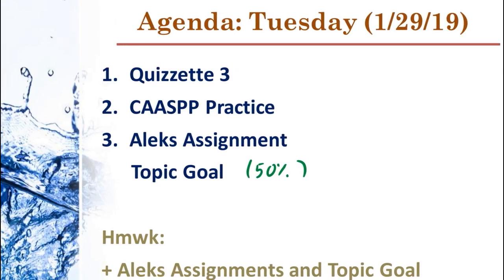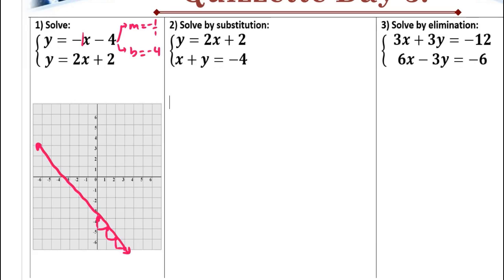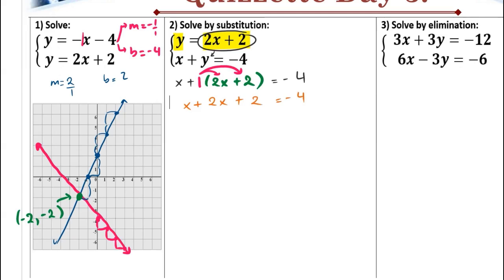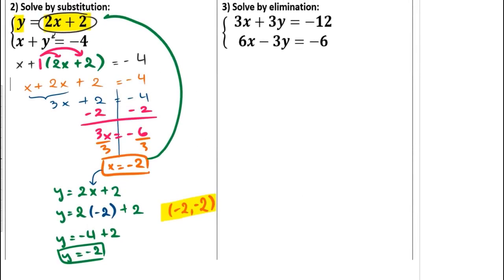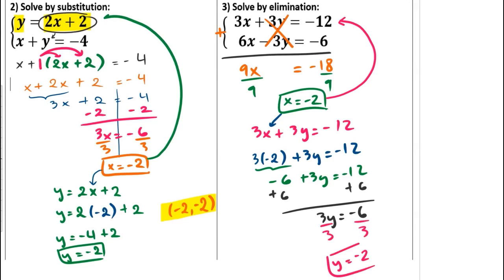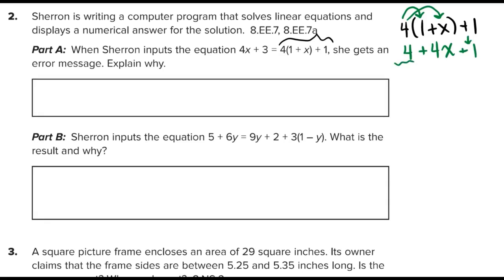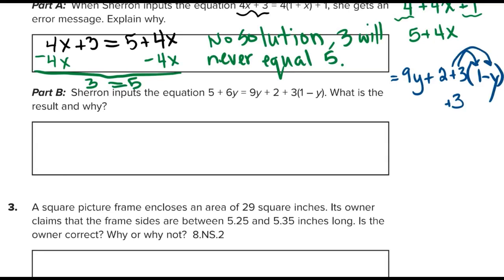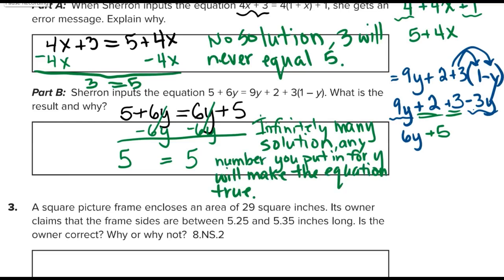Math I Tuesday Lesson 1 28 20